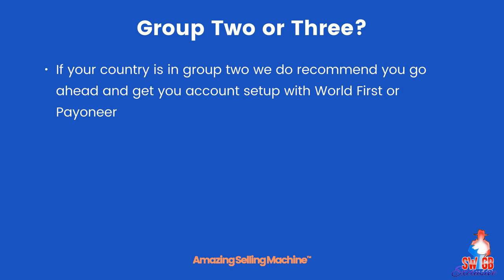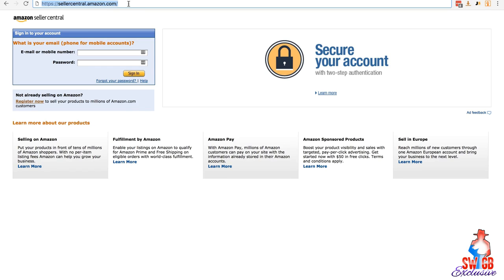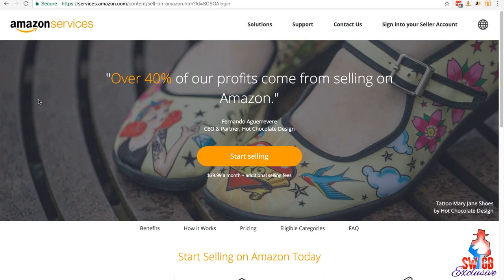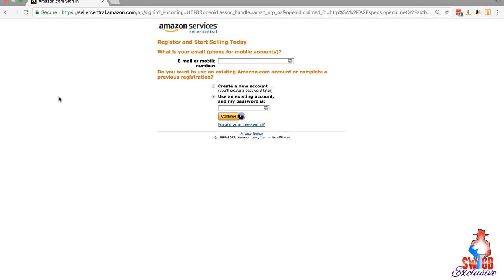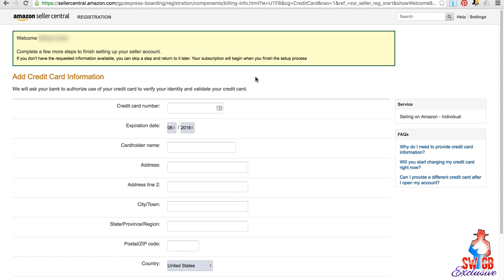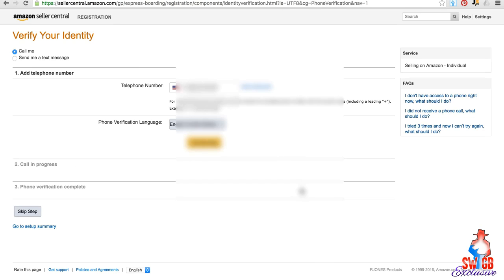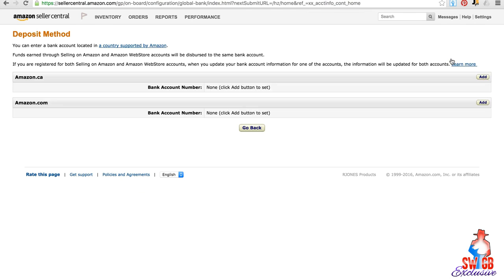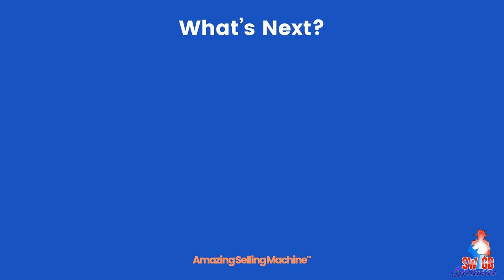1.4 Seller Central Setup Walkthrough